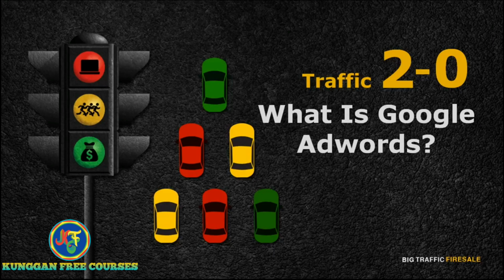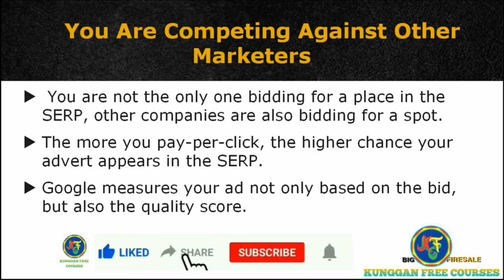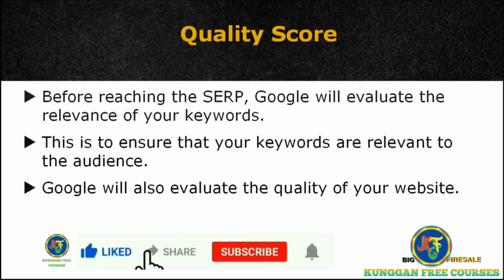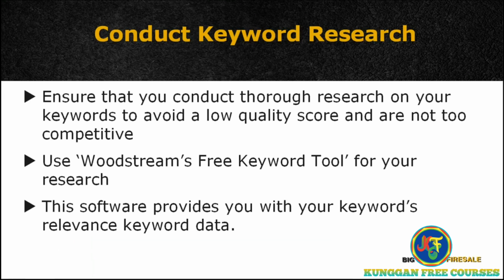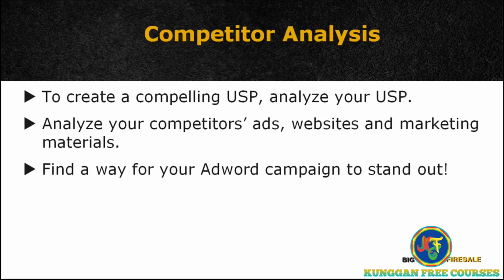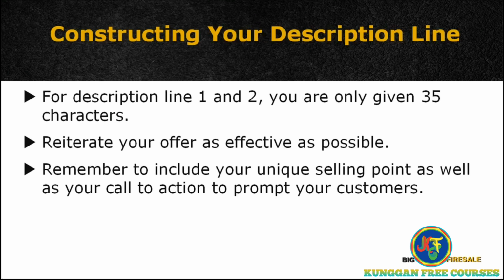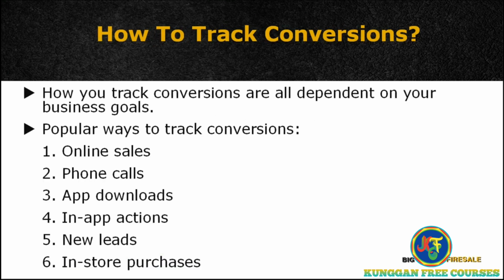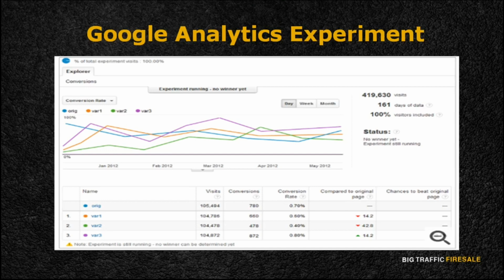Google AdWords // Full Course // Kunggan Free Courses.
How to earn money globally with the help of this Big Traffic Firesale free video course
Kunggan Free Courses.

In today's course, we have told about Google Adwords.
1 - What Is Google Adwords.
2 - Google Adwords The Mechanics.
3 - Highest Bid And Quality Scores The Basics.
4 - The Stractics Strategies And Tactics In Using Google Adwords Effectively Part 1.
5 - The Stractics Strategies And Tactics In Using Google Adwords Effectively Part 2.
6 - The Stractics Strategies And Tactics In Using Google Adwords Effectively Part 3.
7 - The Stractics Strategies And Tactics In Using Google Adwords Effectively Part 4.
8 - Optimize Your Google Adwords Campaign.

Big Traffic Firesale Secrets -100% FREE but amazing course. This course can change your life for good.